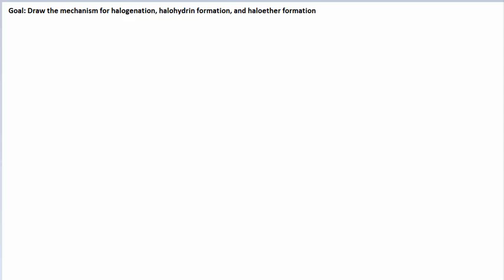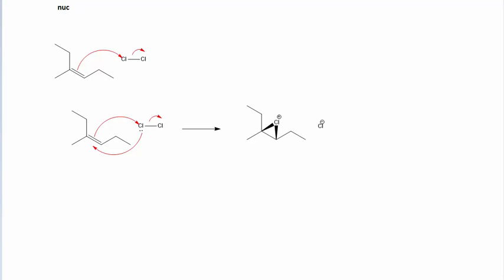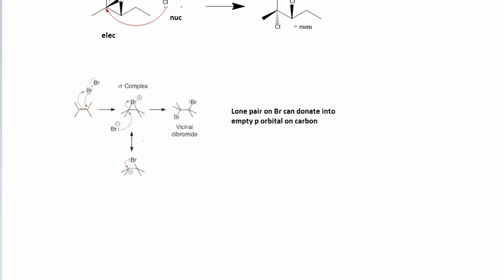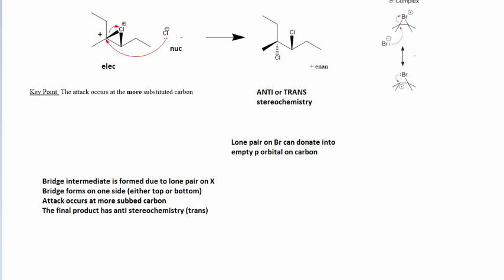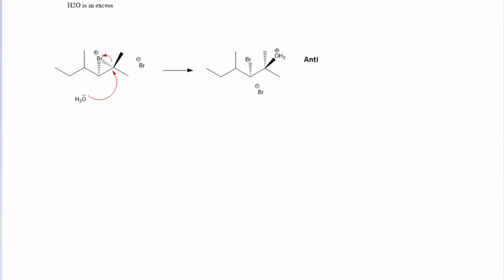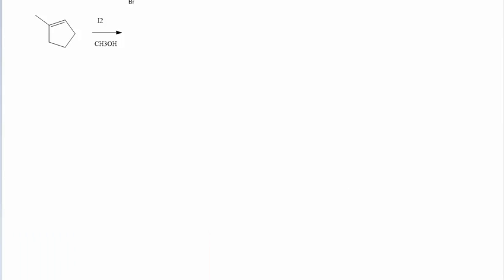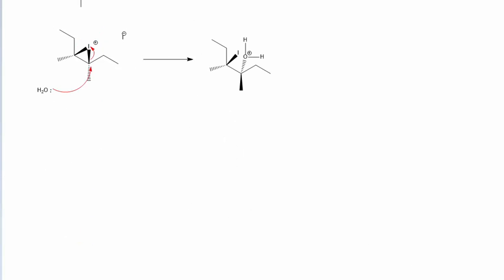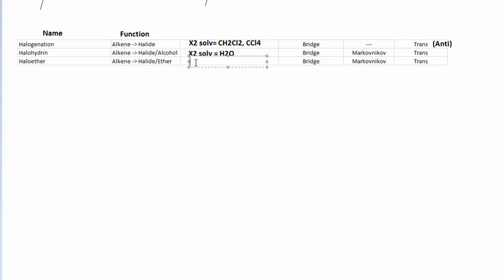Organic Chemistry - Electrophillic Addition Mechanisms - Halonium Bridge Intermediates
Modern Physical Organic Chemistry, Anslyn